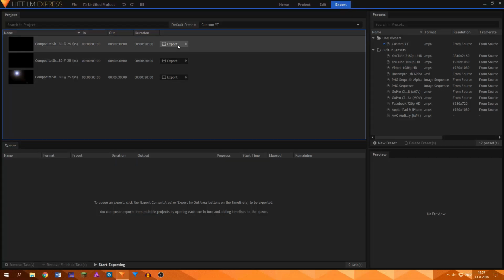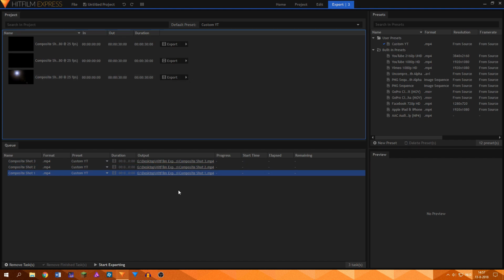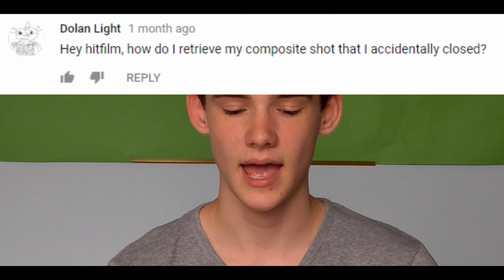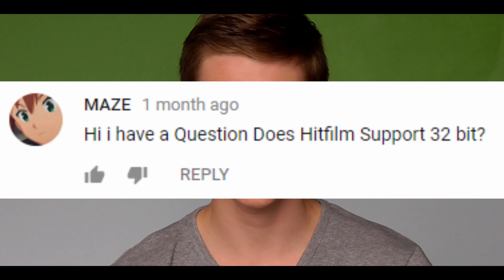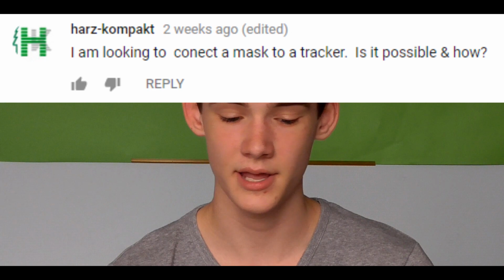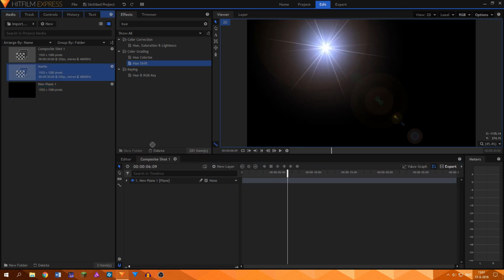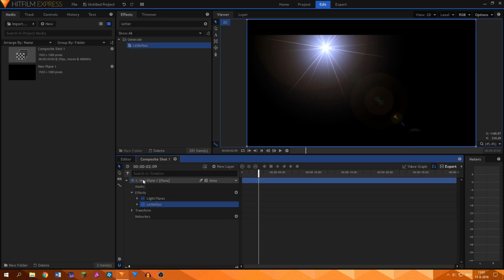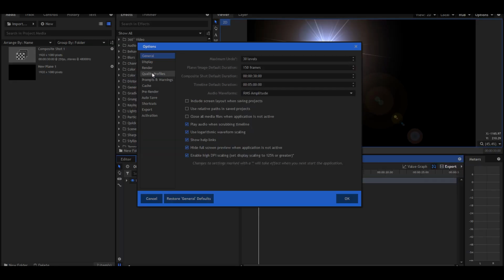Mega Hitfilm Q&A for 500 Subs!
Today on Film Empire, a big Q&A to celebrate 500 subscribers!